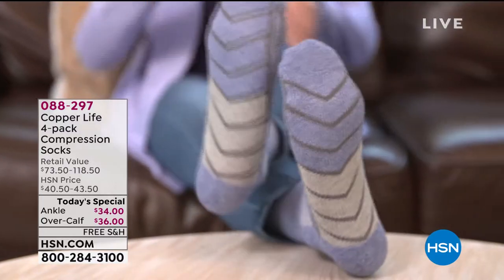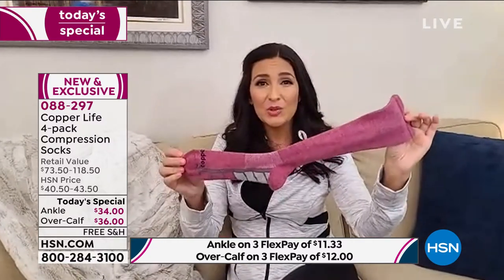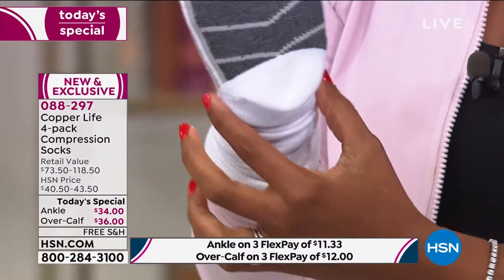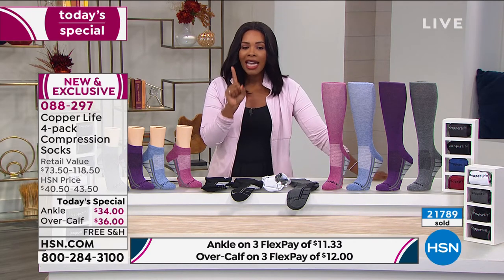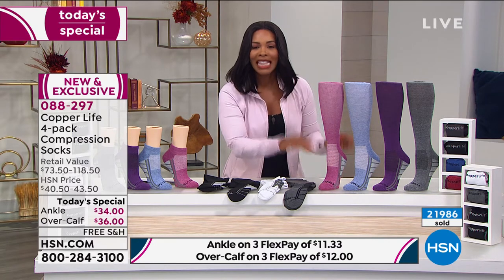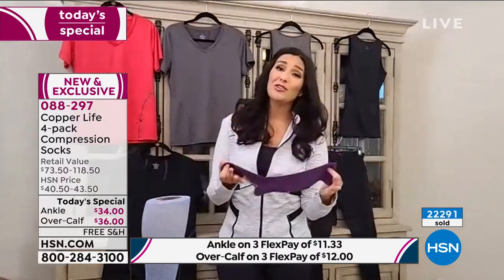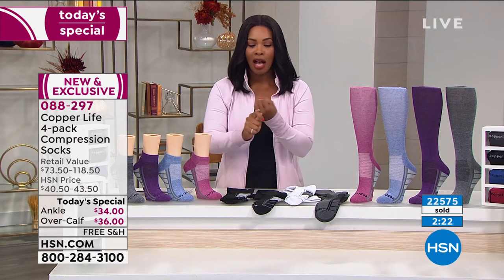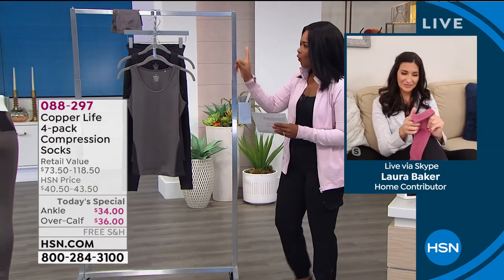Copper Life 4pack Women's OverTheCalf Compression Sock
Engineered with medium compression, this tall sock helps with tired, sore feet and has extra padding in highimpact areas. Wear them with your sneakers, loafers or boots.

    4 pairs of socks

    Compression garments are only effective when they are properly worn and sized. Copper Life should provide compression but should not be too tight that it restricts circulation. Please consult a physician if you are experiencing pain or swelling.